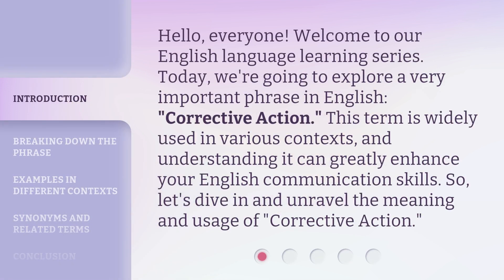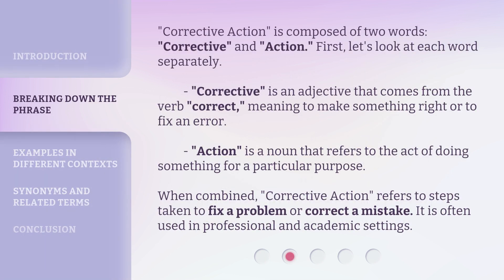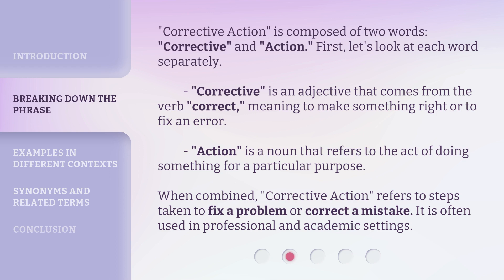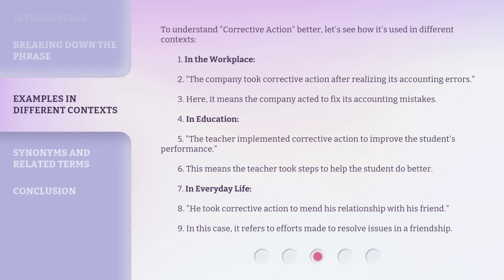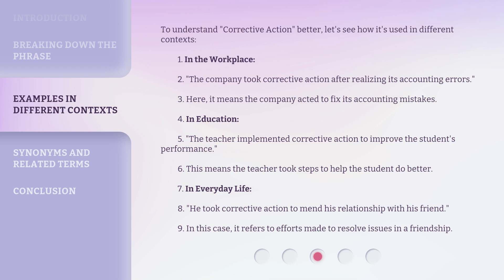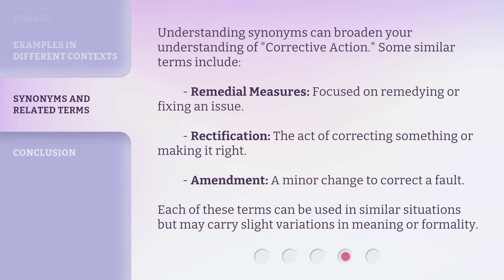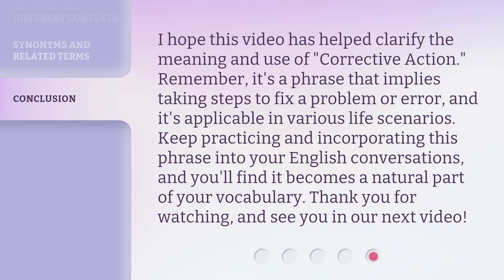Understanding "Corrective Action" in English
Mastering Corrective Action: Unlocking English Language Secrets • Discover the key to improving your English language skills with this captivating video on understanding and implementing corrective action. Uncover the secrets to perfecting your pronunciation, grammar, and vocabulary through effective techniques and practical examples. Don't miss out on this opportunity to take your English proficiency to new heights!

00:00 • Introduction - Understanding "Corrective Action" in English
00:34 • Breaking Down the Phrase
01:11 • Examples in Different Contexts
01:59 • Synonyms and Related Terms